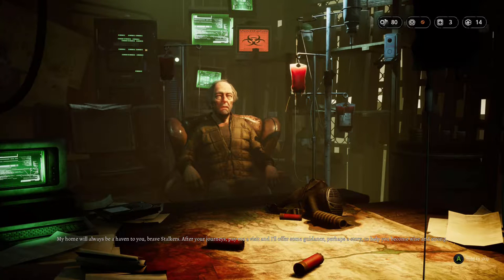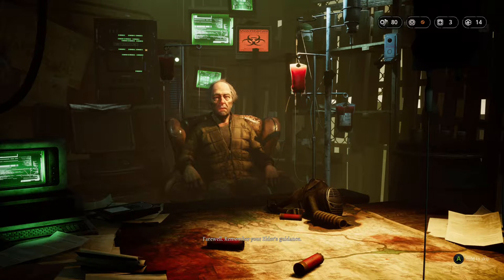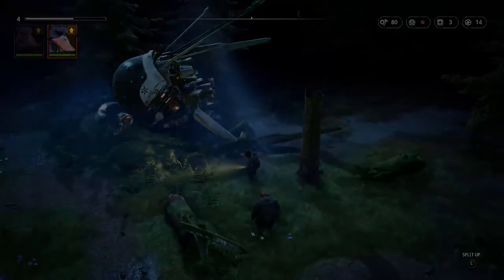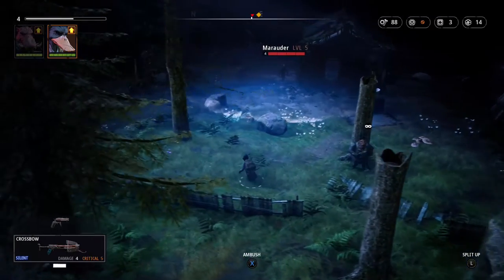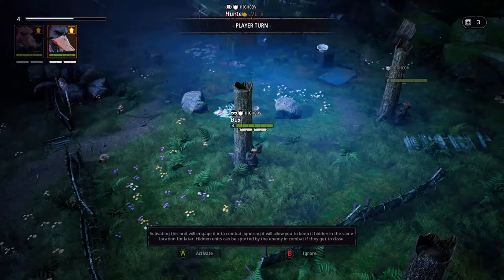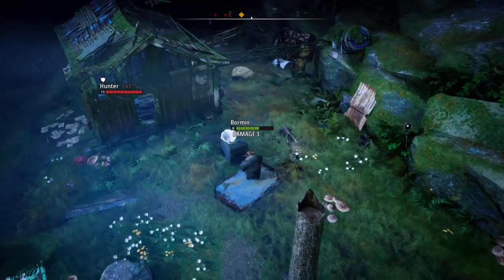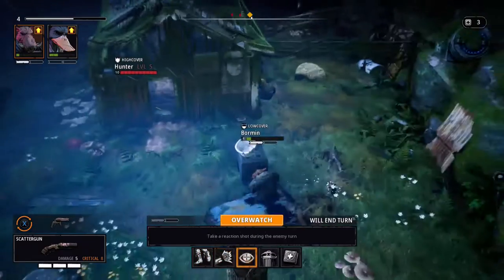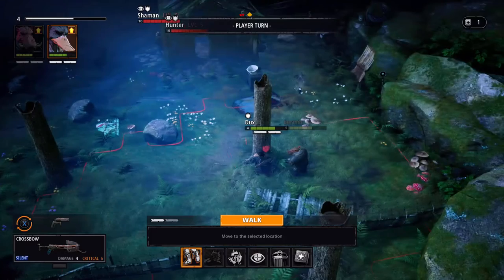RGS Review: Mutant Year Zero Review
Today we have Proulx and MightyMango reviewing the game Mutant Year Zero!

Code provided by publisher for purposes of this review.